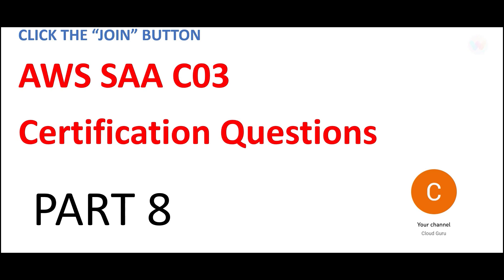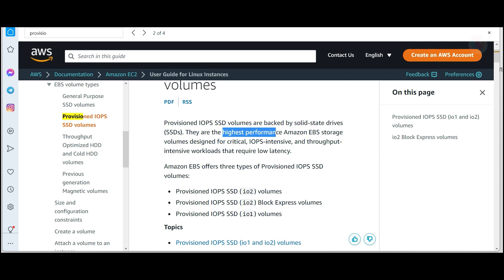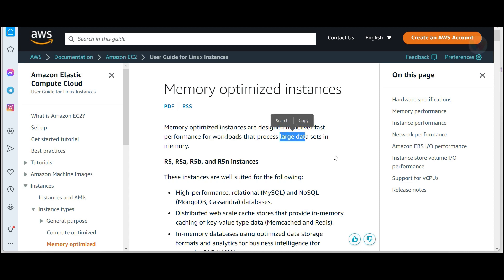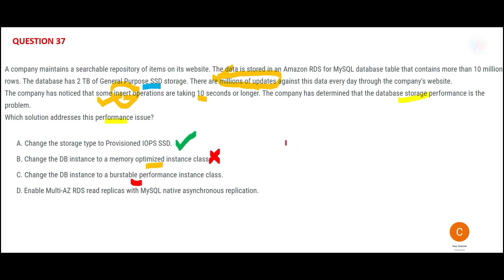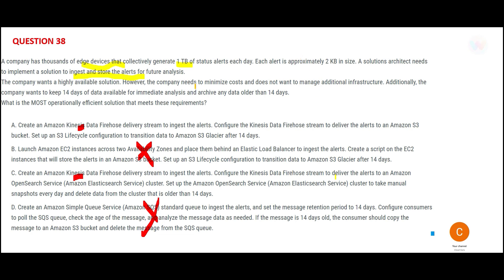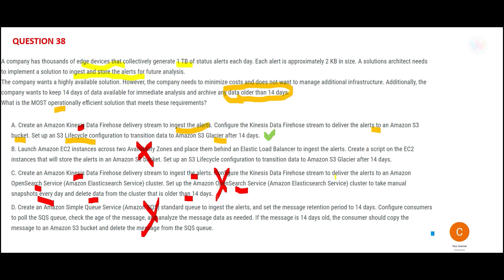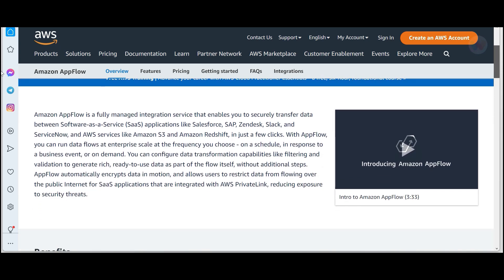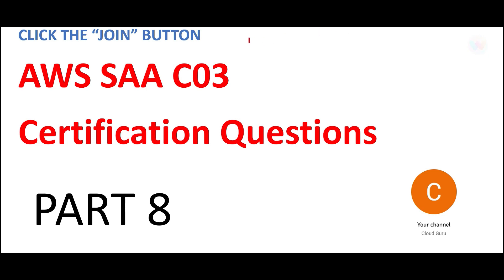AWS SAA C03 - PART 8